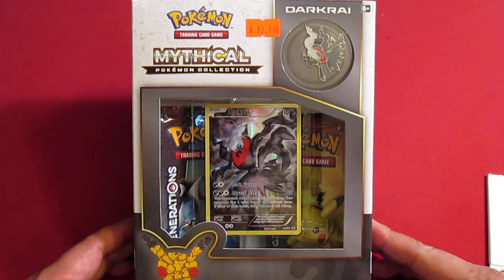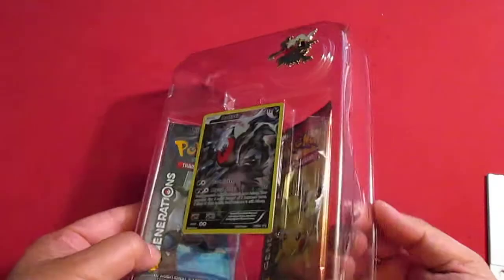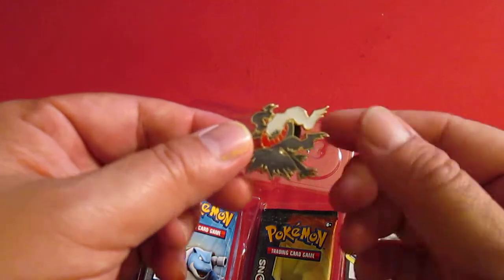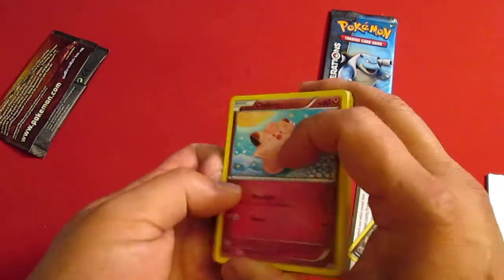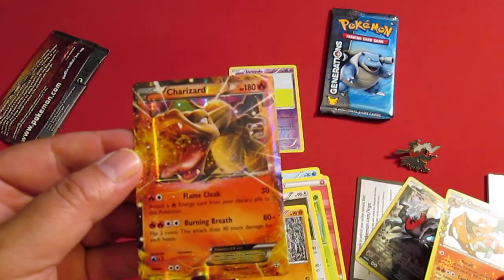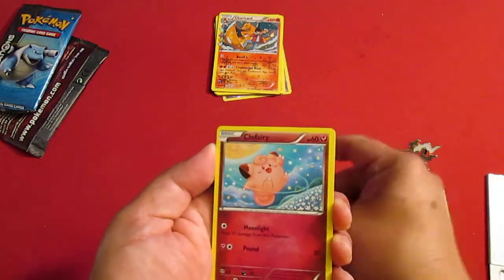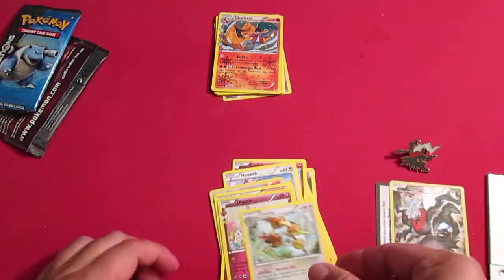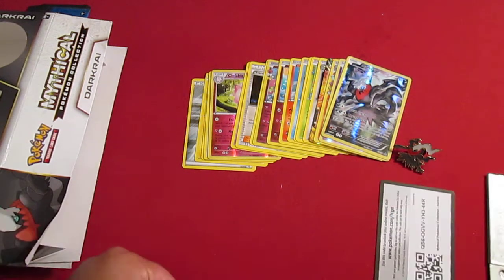Pokemon XY Mythical Darkrai Generations Box Opening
We open a Mythical Pokemon Darkrai Generations Box. Hang out for some epic pulls!